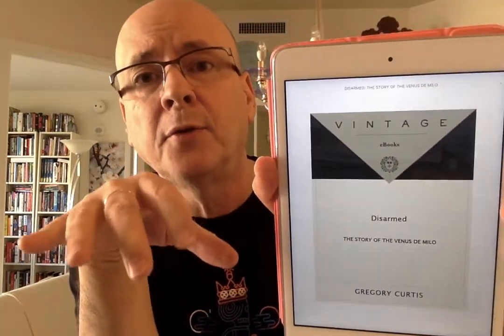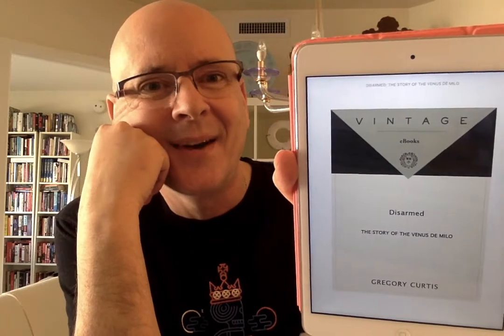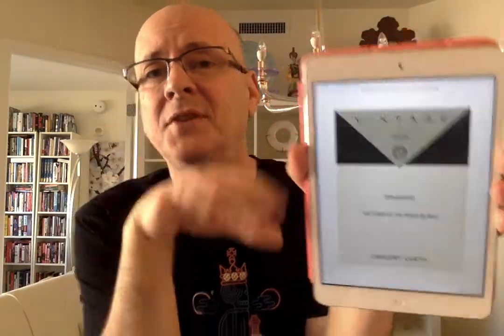The Liberation of Life by Birch & Cobb - Book Chat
The Liberation of Life by Charles Birch and John B. Cobb, Jr
(Not sure I did this book justice in this chat)

Disarmed: The Story of the Venus de Milo by Gregory Curtis
Compass by Mathias Énard